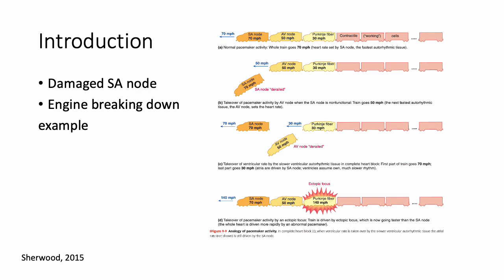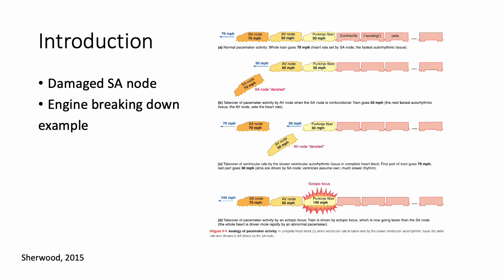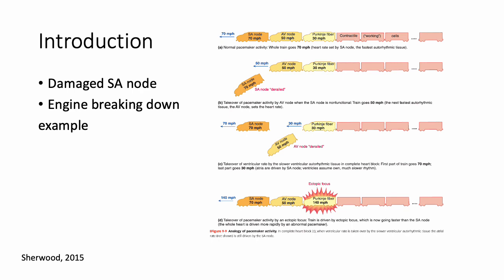Abnormal Pacemaker Activity